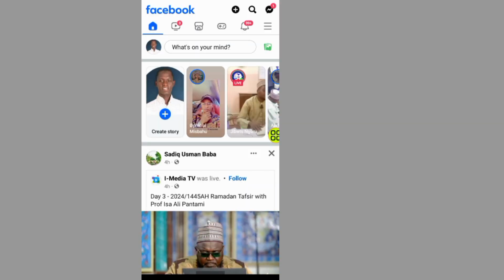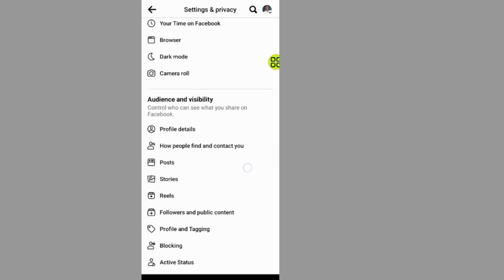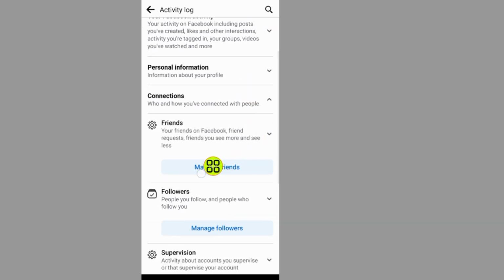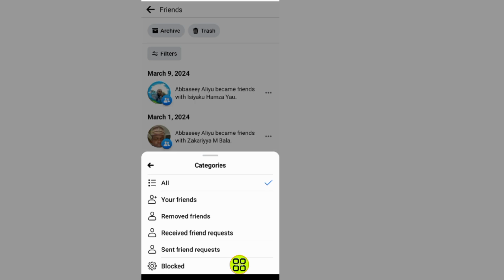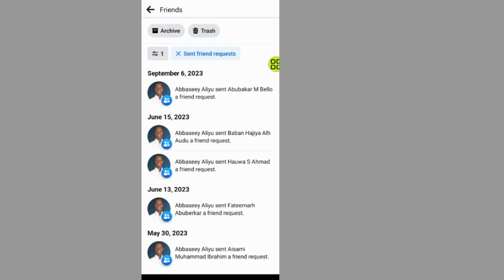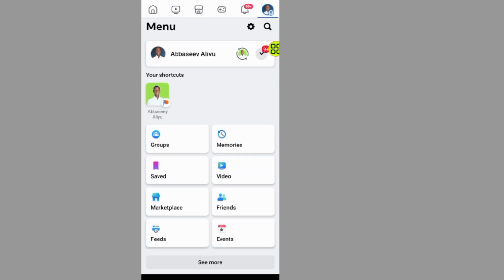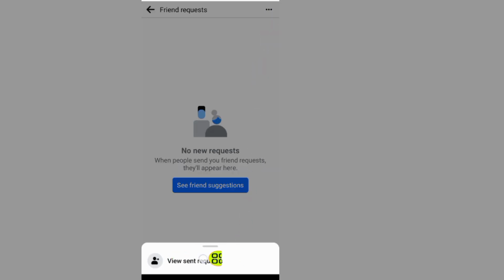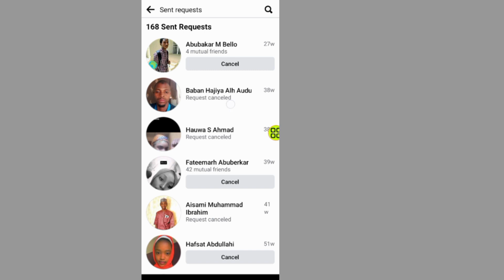How To Cancel Sent Friends Request In Facebook - Full Guide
Learn How To cancel sent friend requests on facebook 2024 in a few simple steps. If you are looking for a video about how to cancel sent friend request facebook, here it is! In this video I will show you how to cancel sent friend request In facebook. Be sure to watch the video to the very end. You will learn how to see sent friend request on facebook